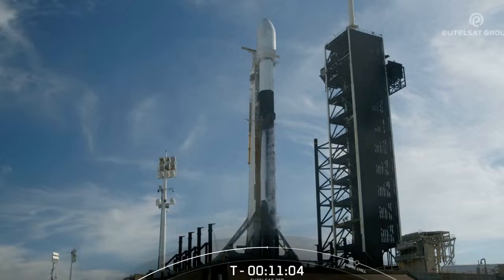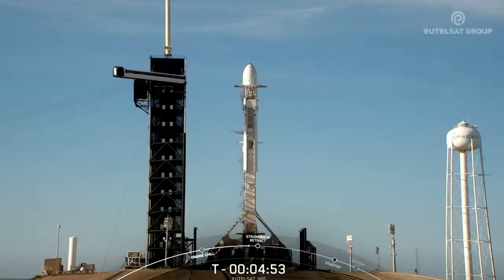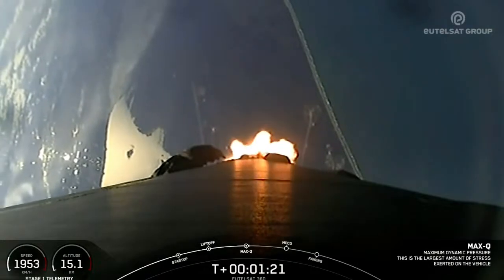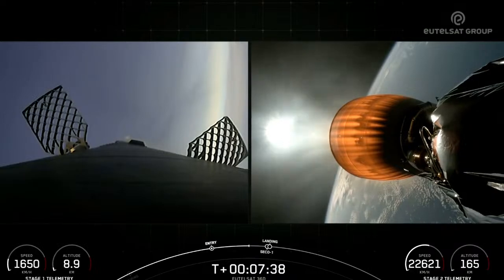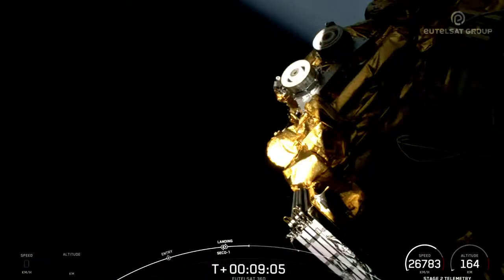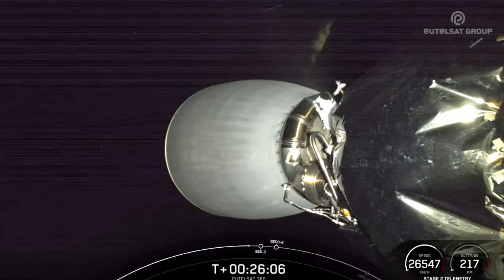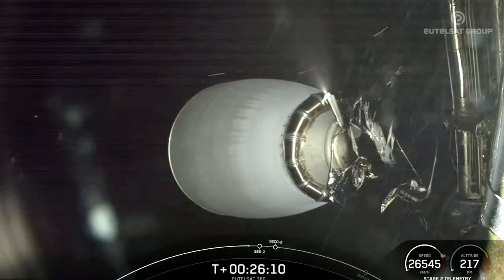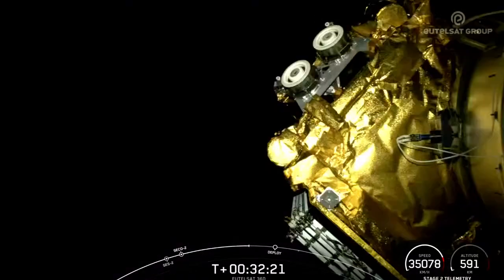Launch of Eutelsat 36D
Eutelsat 36D is a planned new generation multi-mission geostationary telecommunications satellite for Eutelsat, replacing and enhance capacity at 36° East, a key orbital slot for Eutelsat for TV broadcasting (DTH) and government services over Africa, Russia, and Europe.